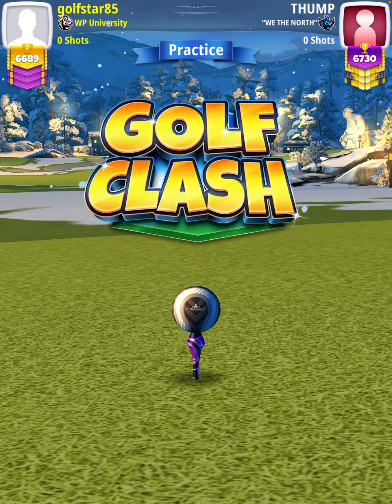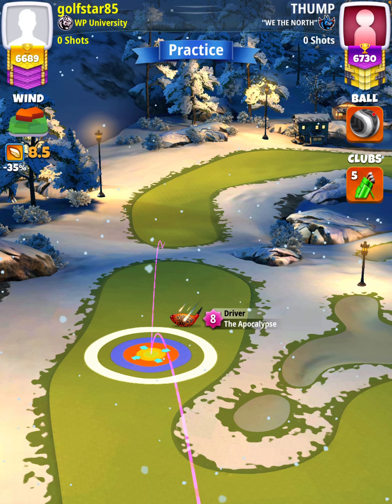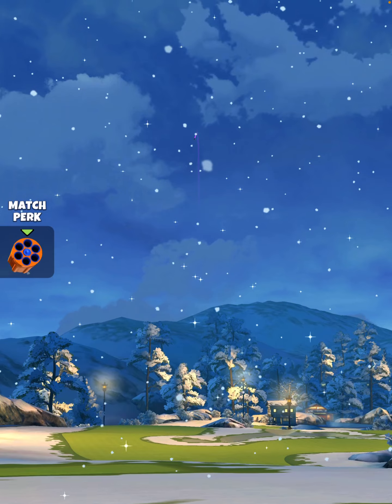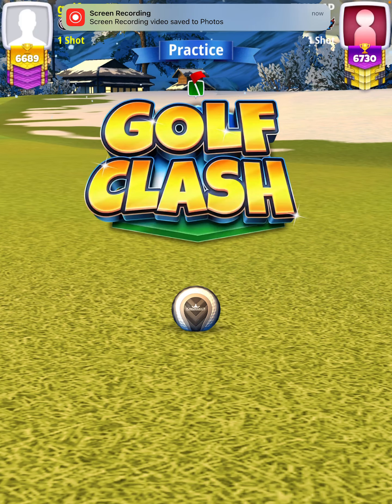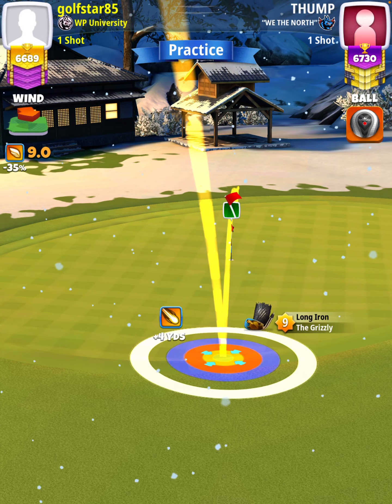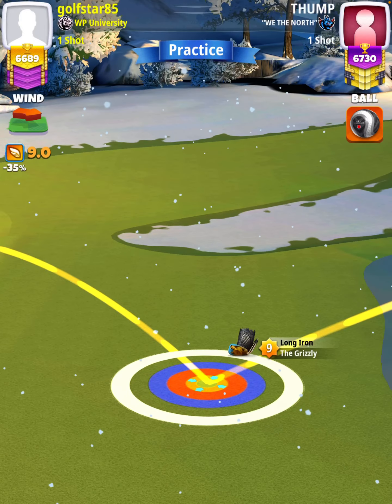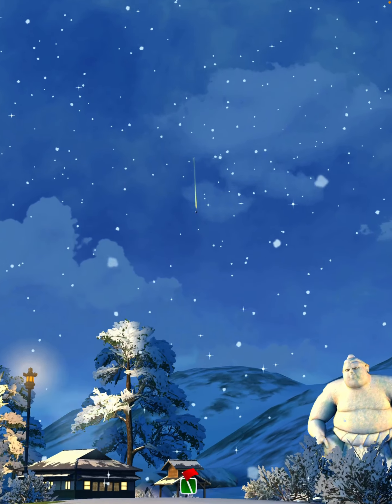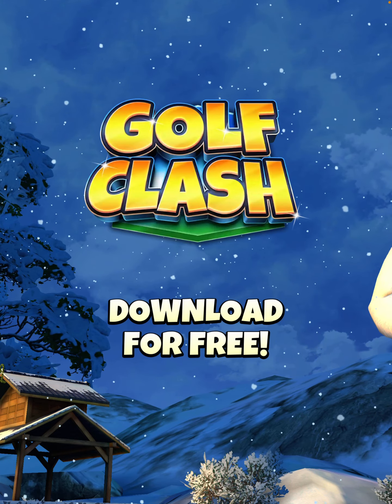Expert - Hole 6 - City Outskirts Tournament OR (Golf Clash)